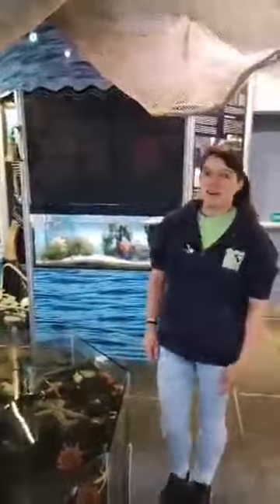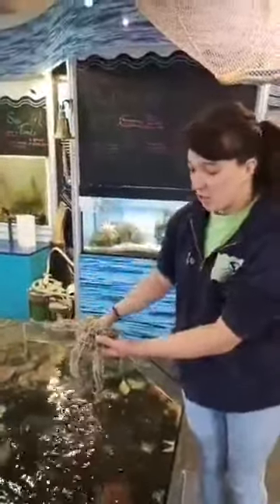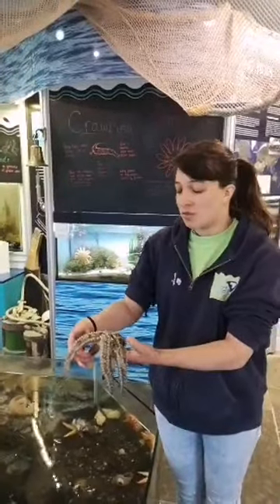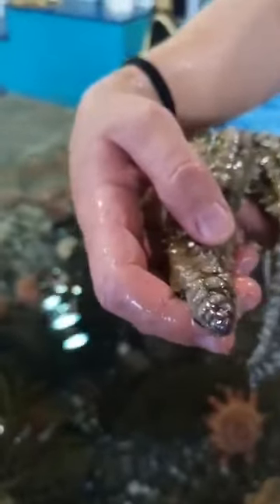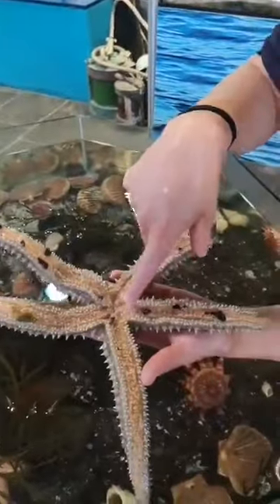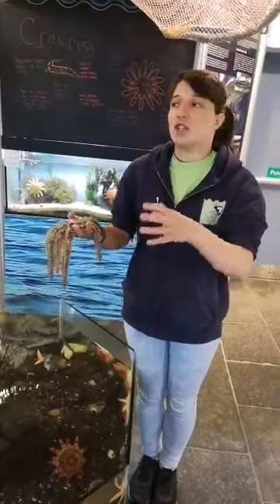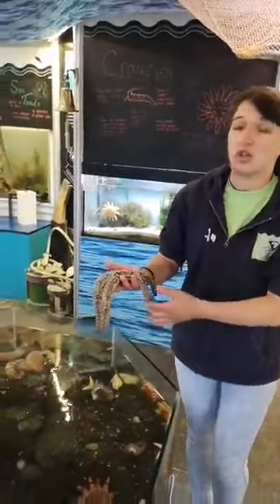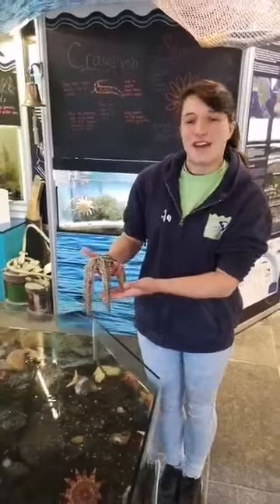Creature Feature: Spiny Starfish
Tune in to our Feature Creature videos and discover more about our favorite aquarium animals.